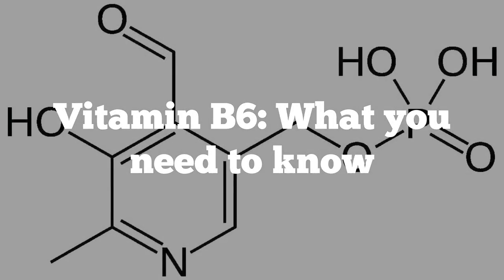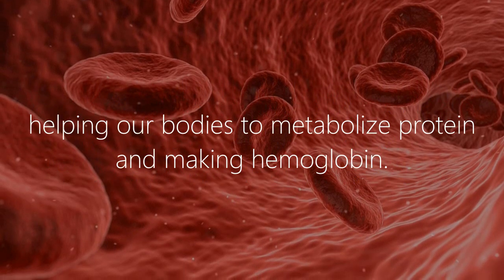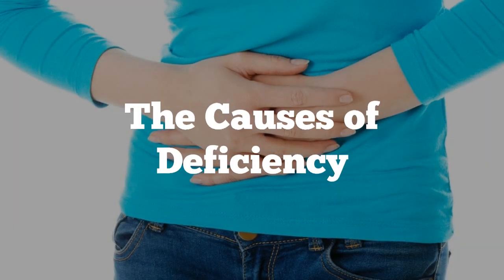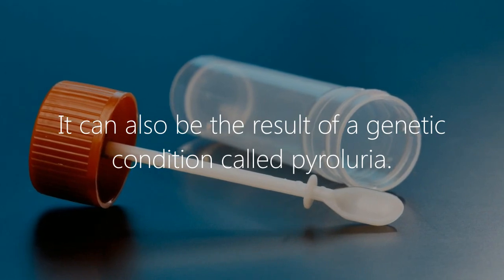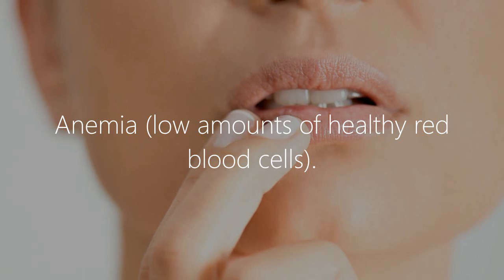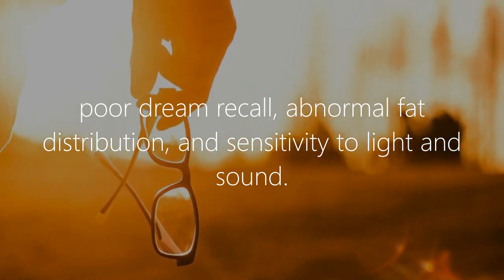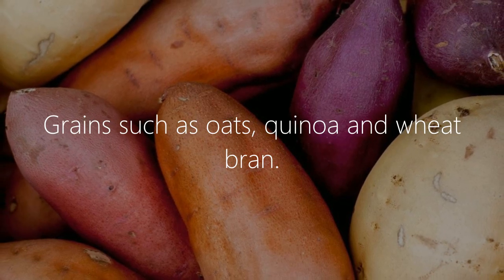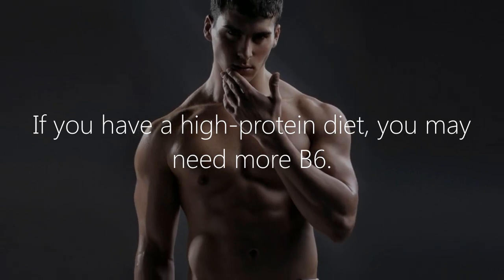Vitamin B6 Deficiency: Causes and How to Fix It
This video talks about the vitamin b6 deficiency, its signs, causes, and how to fix this condition.

Vitamin B6 is involved in many systems of our body. It helps our nervous system to produce antibodies to fight disease. It participates in metabolizing protein and making hemoglobin.

When we lack this vitamin, we may experience high levels of chronic inflammation. It may be one of the factors that contribute to anxiety and depression.

Men should have enough of B6 in their diet if they workout a lot and have a high protein diet.

Vegetarians have to consume foods rich in vitamin B6 to support their health and avoid possible issues.